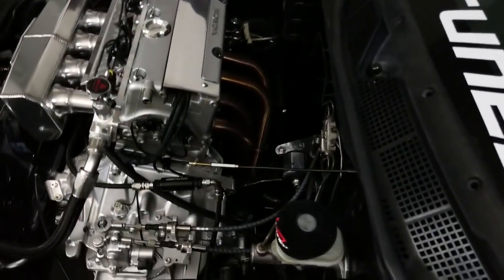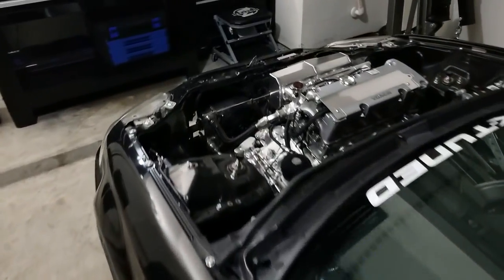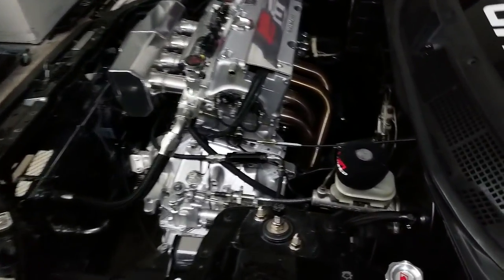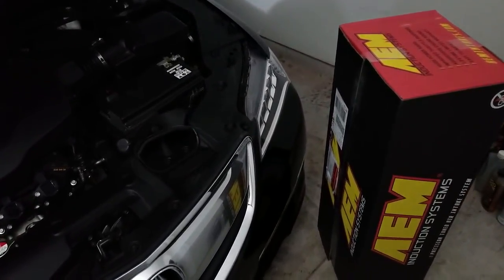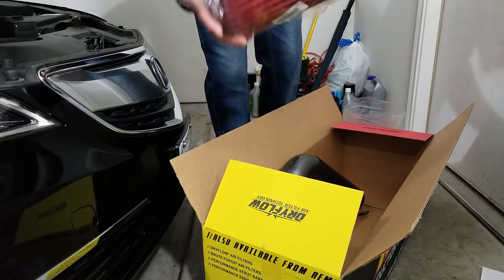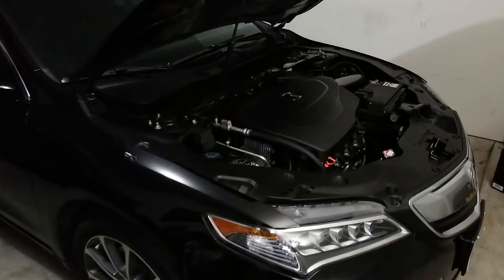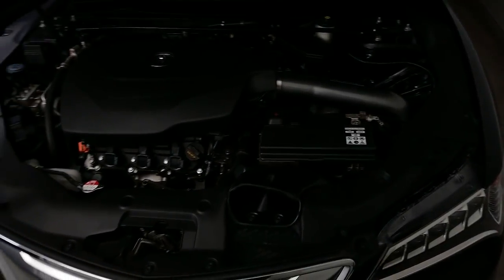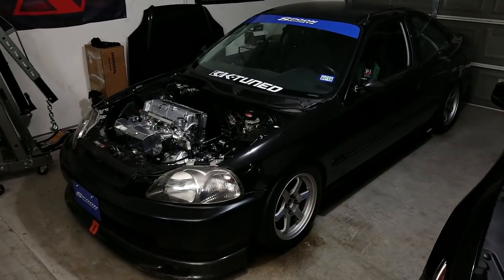HOW DID IT BREAK!?!....NEW RIDE???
There's been so many odds and ends over the years that I've had to do to the gravity coupe to keep daily drive-able.  Lots of last minute fixes or short term fixes that became forgotten over time due to not having time to think about them when my kids and getting to work the next day was always the main priority.